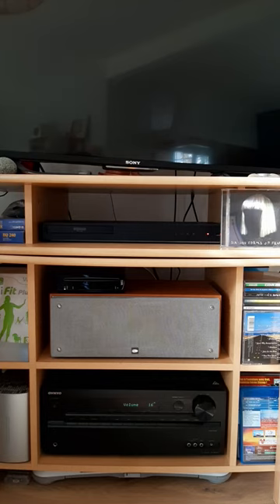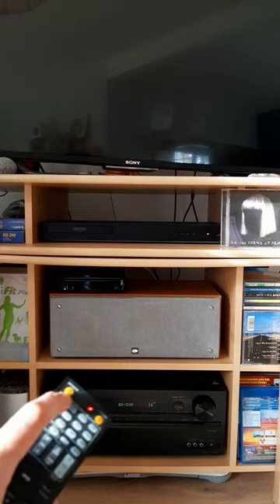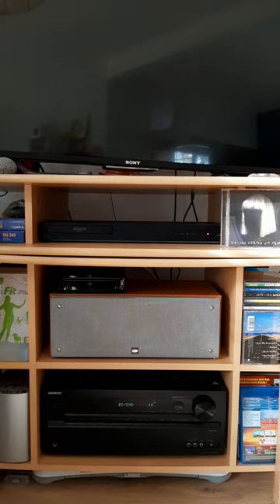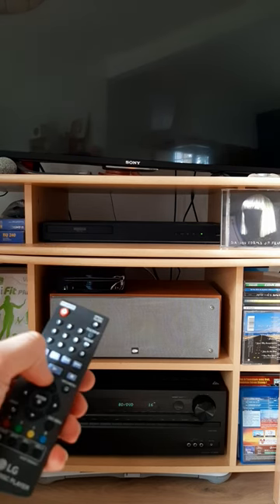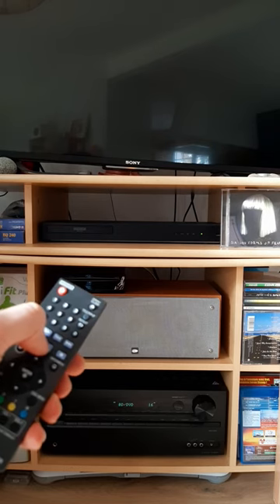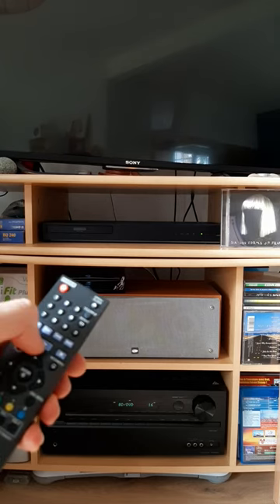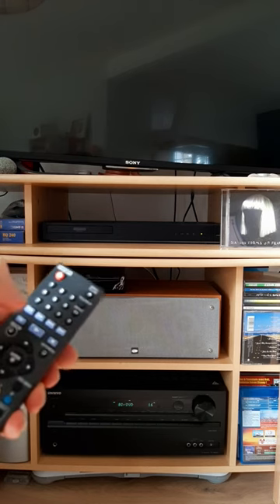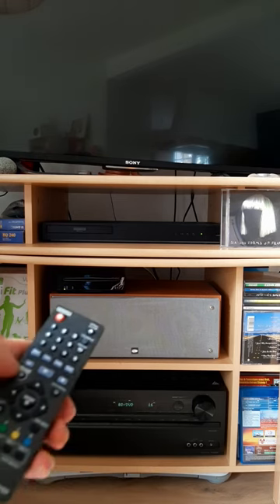LG UBK80 - Video 2 : How to avoid HDMI issues on HomeCinema downward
LG UBK80 powering up sequence that avoids the bug mentioned in my 1st video.
I use this as a workaround, but one should NOT need to worry on the powering sequence to make a LG Bluray installation work properly.